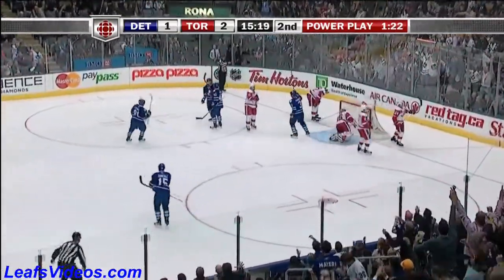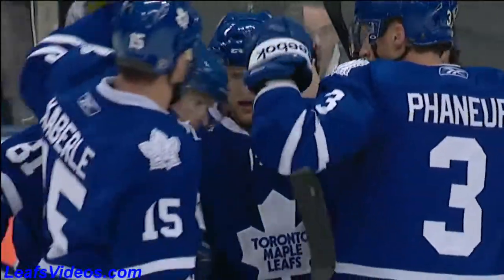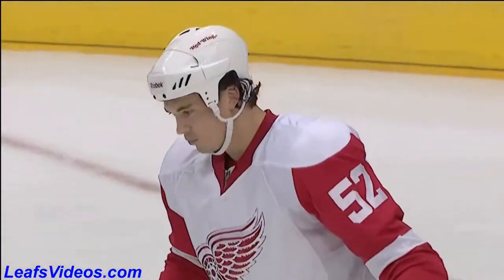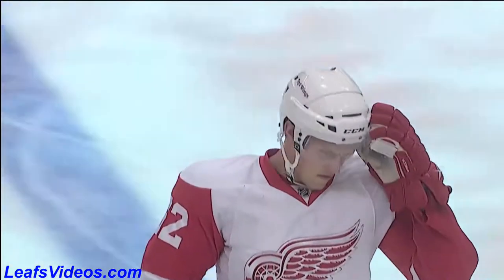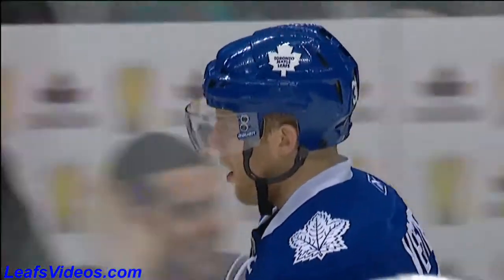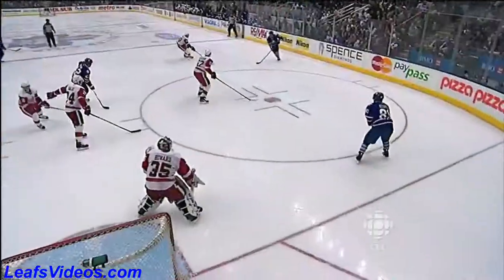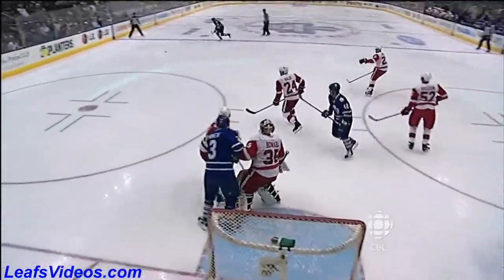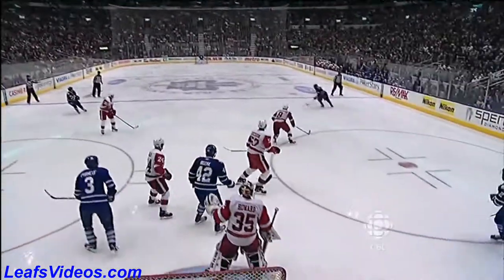DET 1 @ TOR 3 - Kris Versteeg Scores on PP - 101002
presents Detroit Red Wings @ Toronto Maple Leafs. October 2nd 2010, Kris Versteeg Scores on PP. Final Score 4-2 Maple Leafs.
04:41   TOR    PPG -  Kris Versteeg  Snap Shot - Assists:  T. Kaberle & P. Kessel